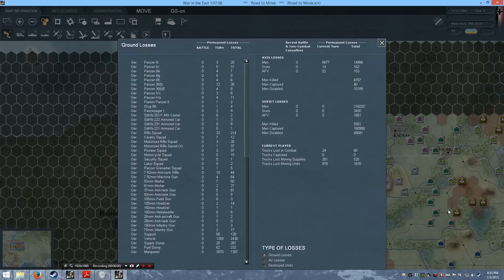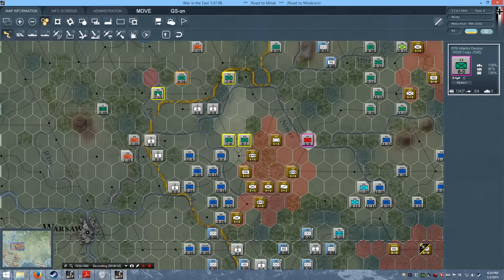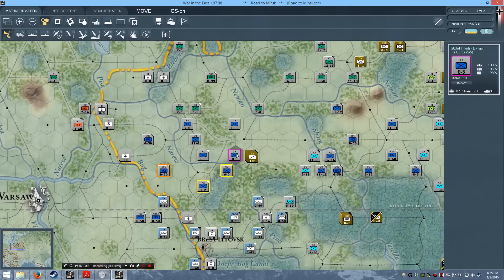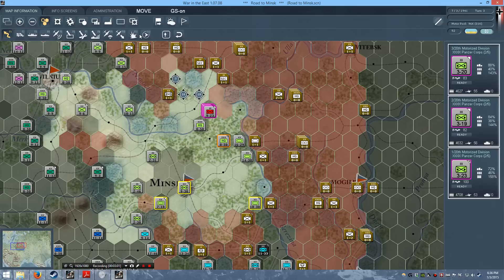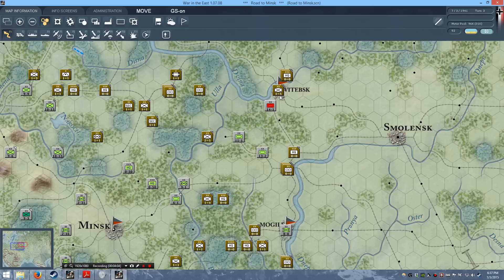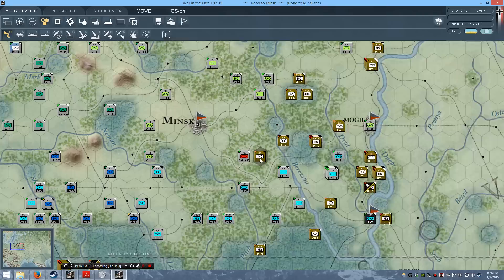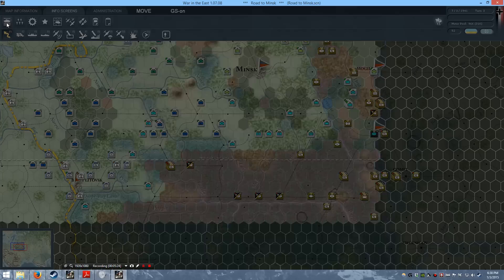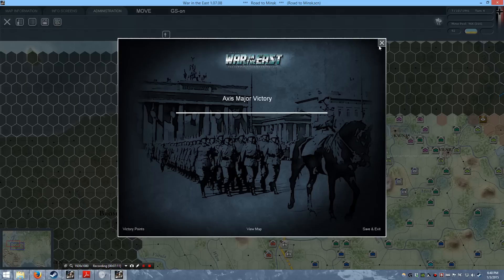Gary Grigsby's War In The East Let's Play Tutorial Road to Minsk Episode 4 Gameplay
Gary Grigsby's War In The East - Let's Play / Tutorial - Road to Minsk. Gary Grigsby's War In The East is a true grand strategy wargame. Gary Grigsby's War In The East spans the entirety of the Eastern Front from 1941 all the way till 1945 and perhaps future from Leningrad to Staingrad. This video series is mean't to be a breif introduction to the game.

 War on an Epic scale from Moscow to Berlin – this is War in the East!

Gary Grigsby’s War in the East: The German-Soviet War 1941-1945is the spiritual heir to the great Eastern Front board and computer wargames of the past; a turn-based World War II strategy game down to the division and brigade level, stretching across the entire Eastern Front at a 10 mile per hex scale.  Gamers can engage in massive, dramatic campaigns, including intense battles involving thousands of units with realistic and historical terrain, weather, orders of battle, logistics and combat results.  As with all the award-winning titles made by the 2by3 Games team, factors such as supply, fatigue, experience, morale and the skill of your divisional, corps and army leaders all play an important part in determining the results at the front line. Gary Grigsby’s War in the East comes with 4 massive campaigns as well as many smaller scenarios all with different strategic and operational challenges.

Gary Grigsby’s War in the East represents a truly epic representation of the Second World War on the Eastern Front and is unparalleled in its scale, detail, and ambition!